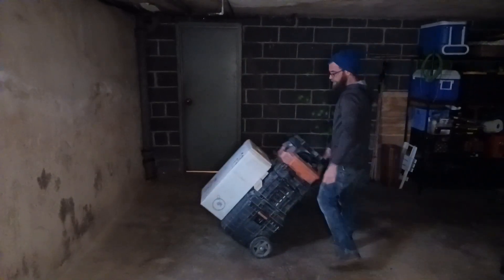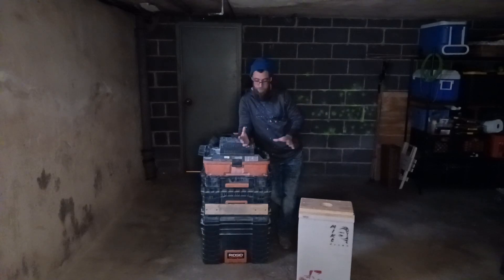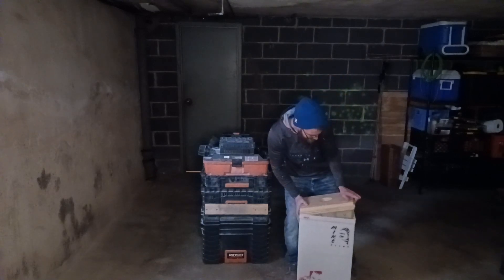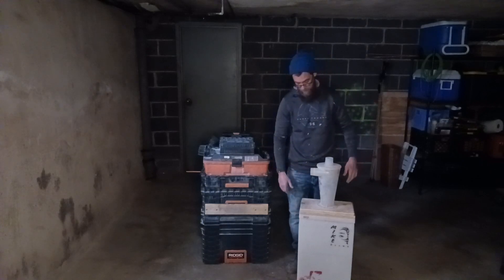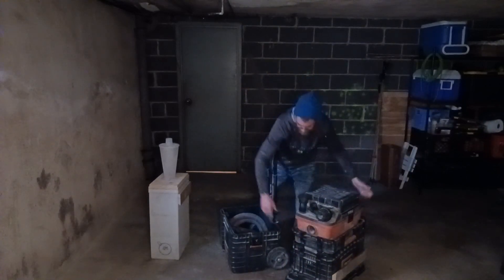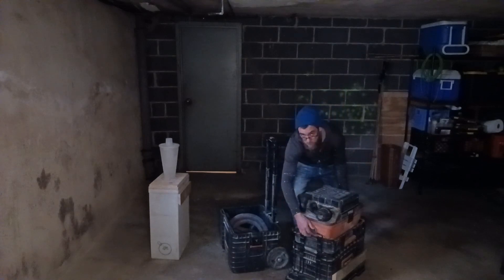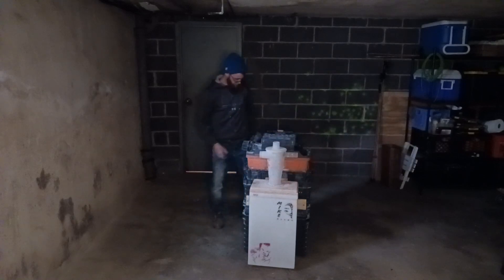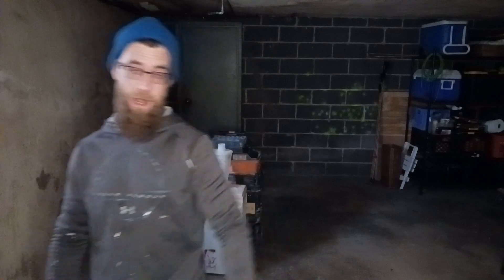Mobile dust collector. Ridgid box + dust deputy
Quick impromptu rundown of my dust collection setup. I haven't seen a mobile setup on YouTube that is put together quite like this one. I hope someone finds this useful. thanks for stopping by,
Pat